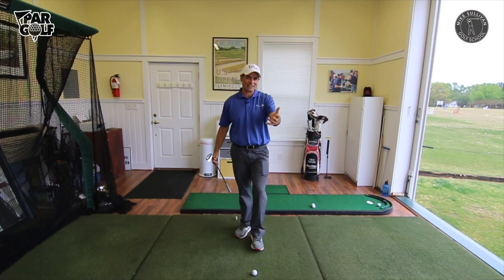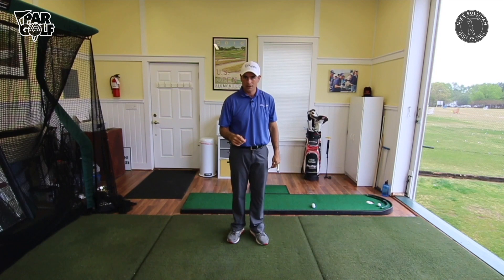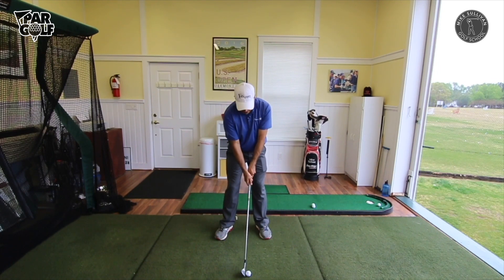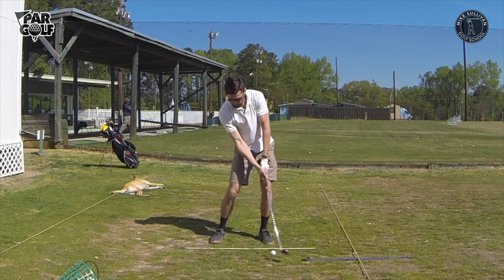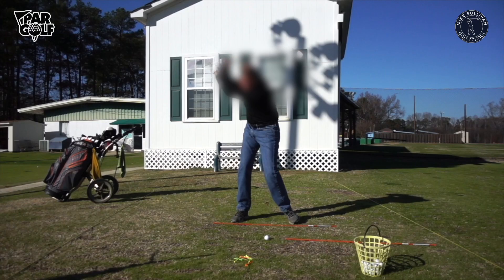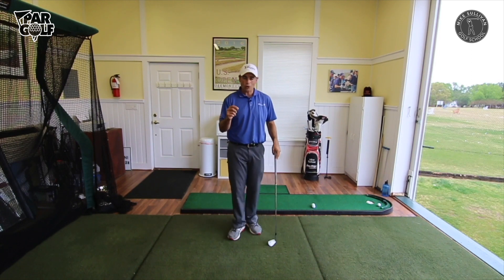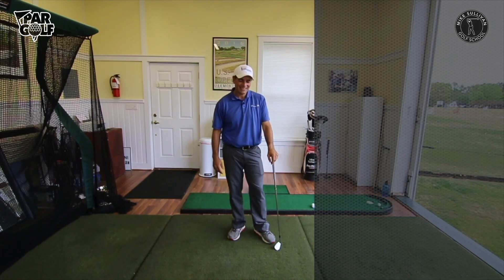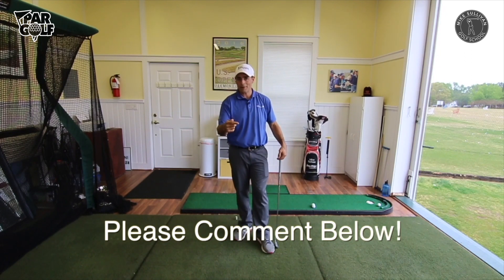Are You Lifting Your Head in Your Golf Swing?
- Are you lifting your head or looking up in your golf swing?  Probably not.  You may be scooping and/or failing to shift your weight forward in your down swing.